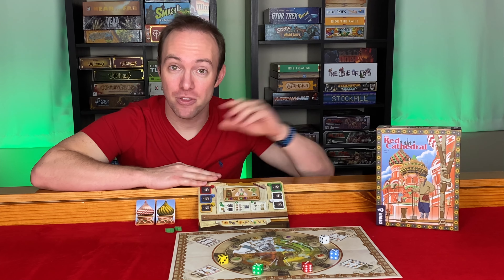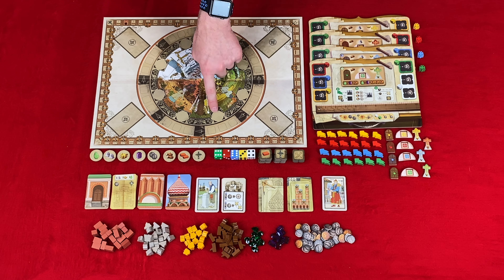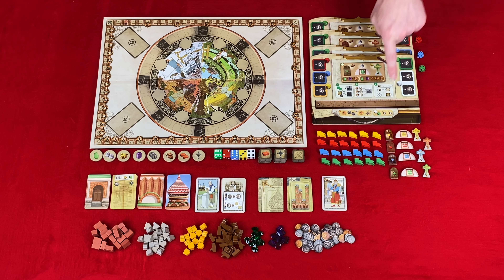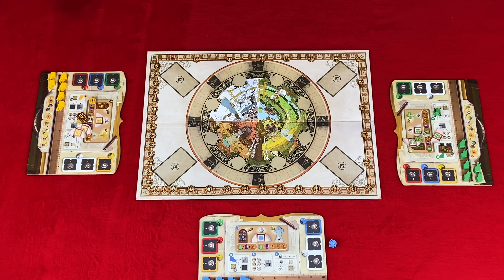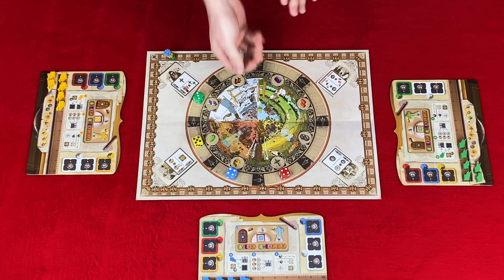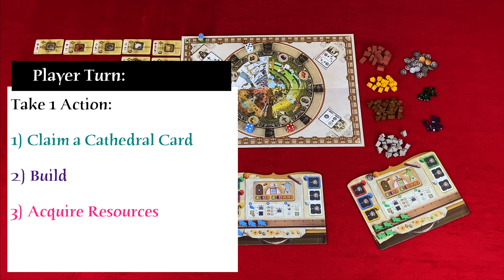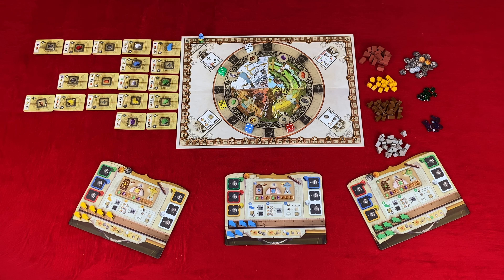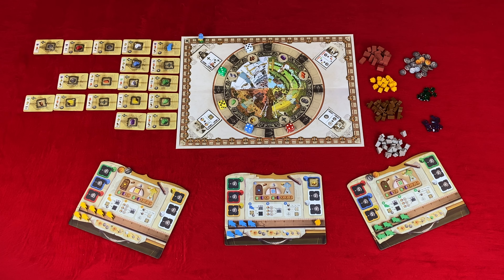Learn to Play: The Red Cathedral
This is a quick video about the board game The Red Cathedral

Intro 0:00
Components 0:54
Setup 2:55
Gameplay 5:39